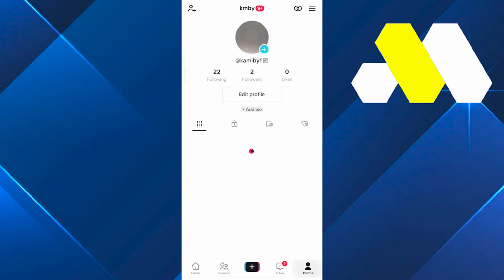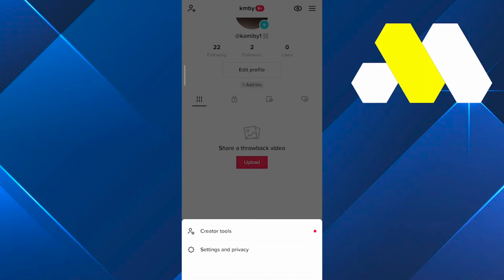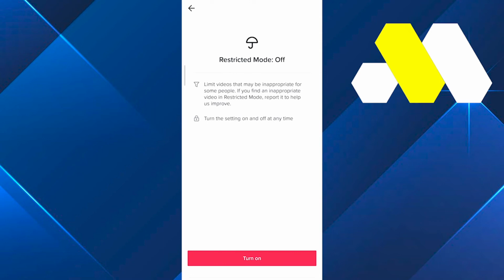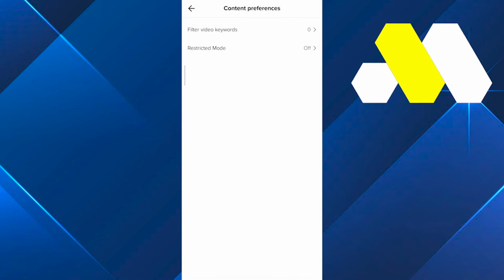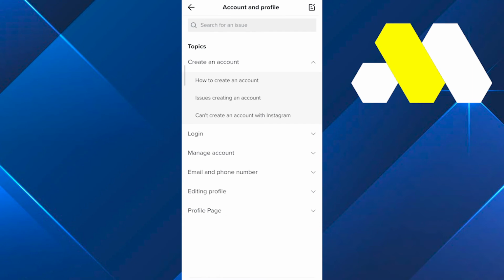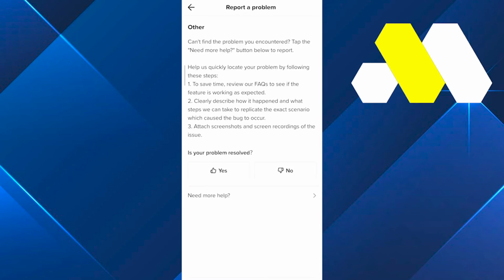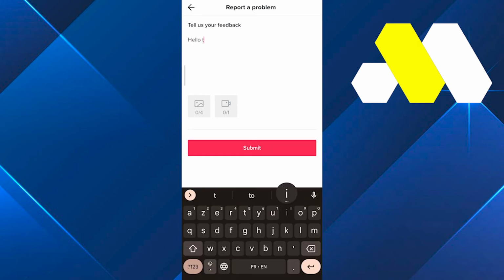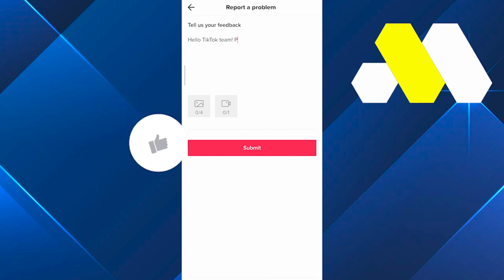How To Fix TikTok Age Protected Post Problem (NEW METHOD 2022)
In this video, we Will Show You How to fix post unavailable age-protected TikTok. So watch the video all the way through to Learn exactly how to remove the age restriction on TikTok easily!